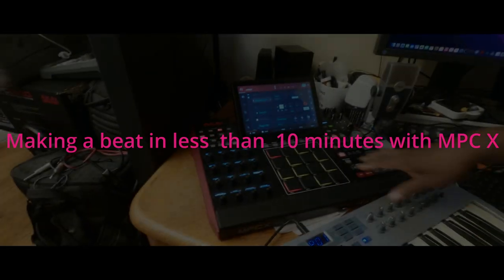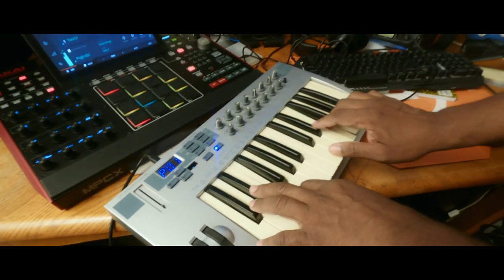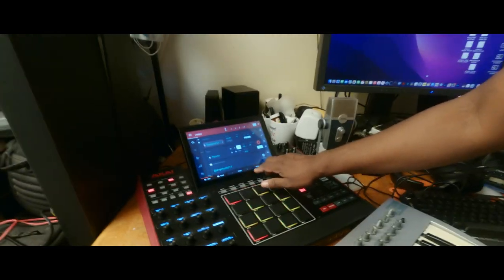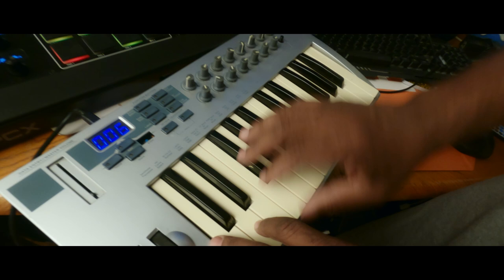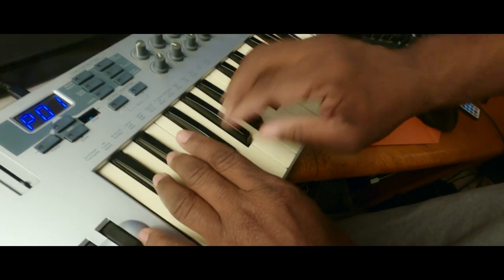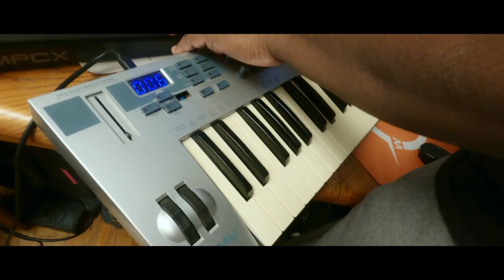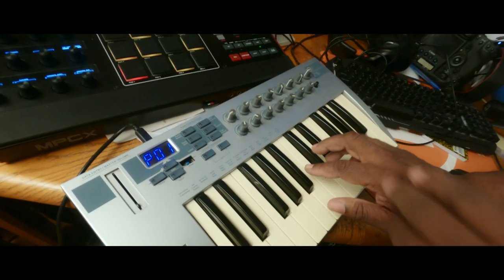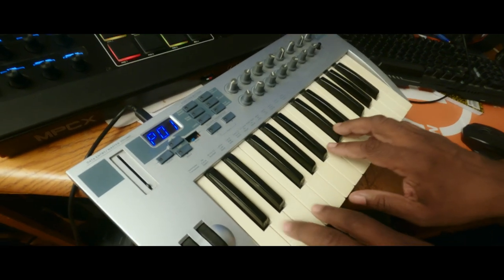Making a beat in less than 10 minutes in the MPC X